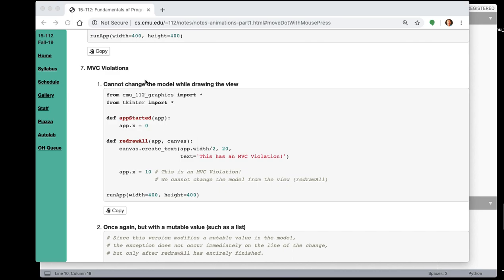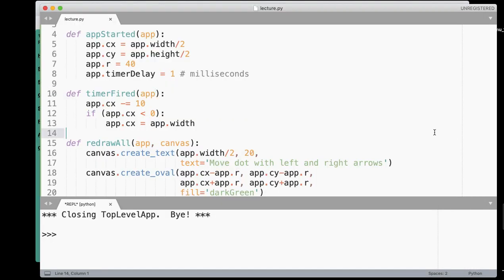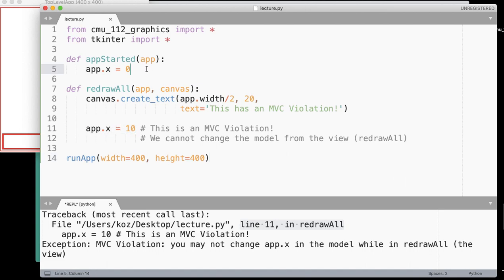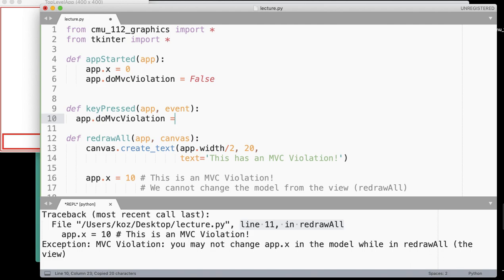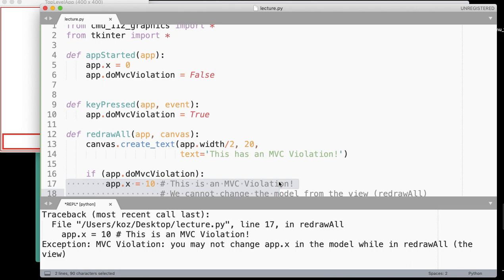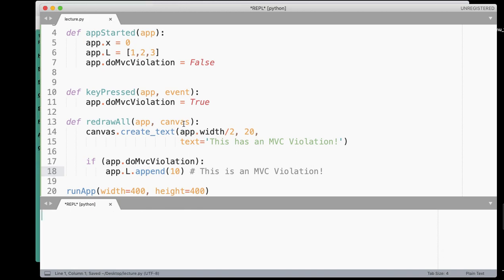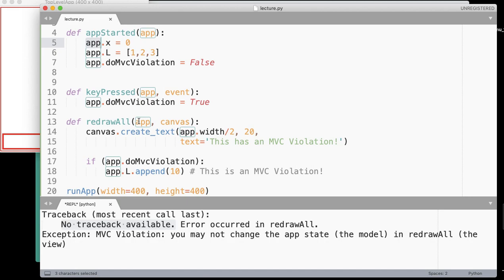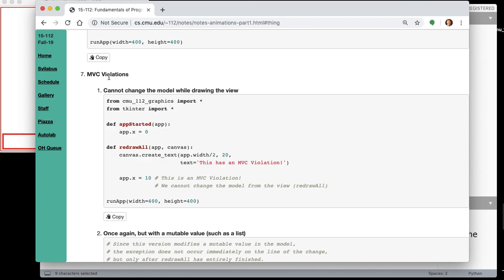events 7 mvc violations